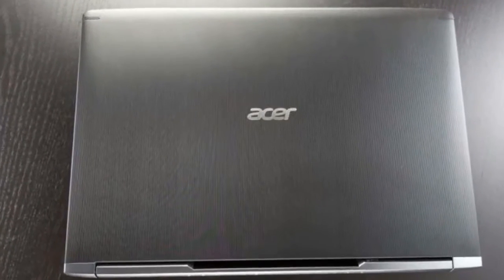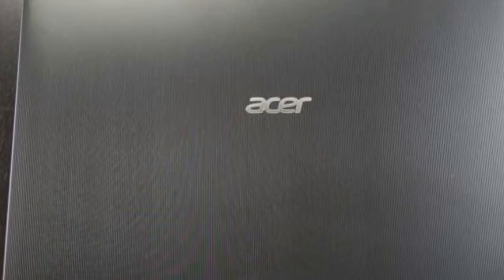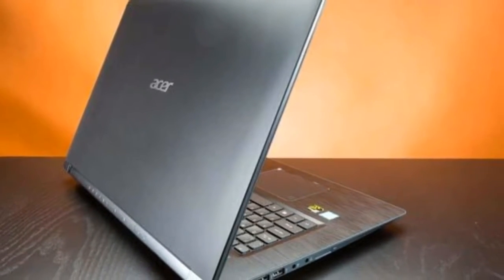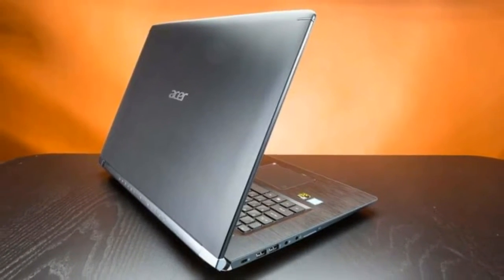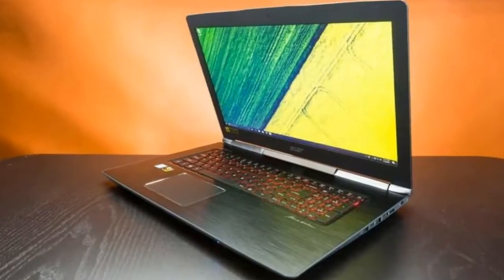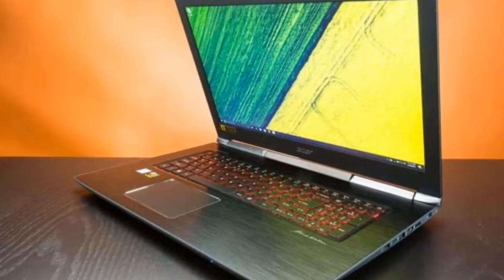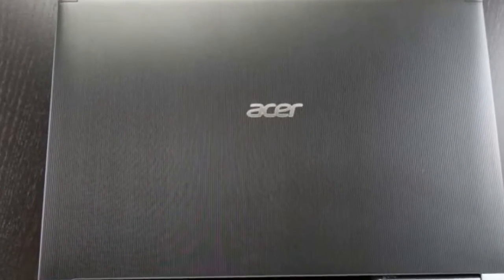Acer Aspire V17 Nitro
Pointing and clicking is so last decade. First there were touch screens on Windows PCs, then Apple bought into the craze by adding a Touch Bar to some MacBook Pros, and now there are a half-dozen or more methods of physically interacting with your computer, from drawing with a pen to calling out to Siri or Cortana. One of the newest and most overlooked methods is eye tracking, which you'll find on some models of the Acer Aspire V17 Nitro (starts at $1,249; $1,699 as tested). Even if you order a version without the thin eye tracking bar built into the display hinge, the V17 Nitro is still an excellent value for a 17-inch gaming laptop. If your favorite games support eye tracking, you should consider it, although you'll be making a few compromises on ancillary features.